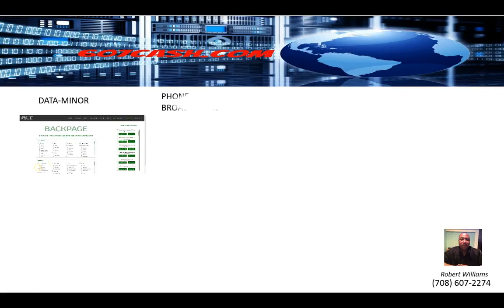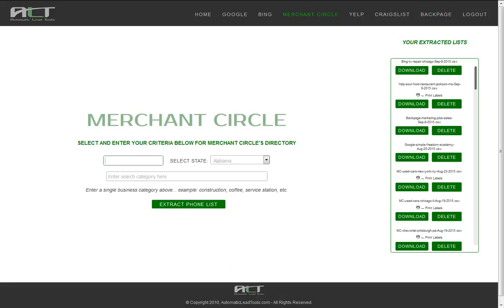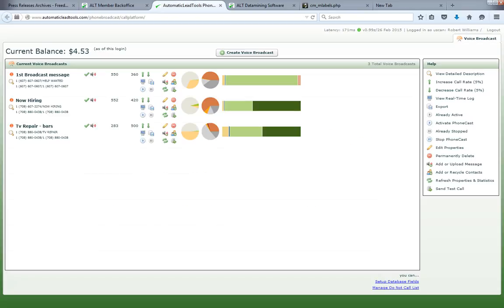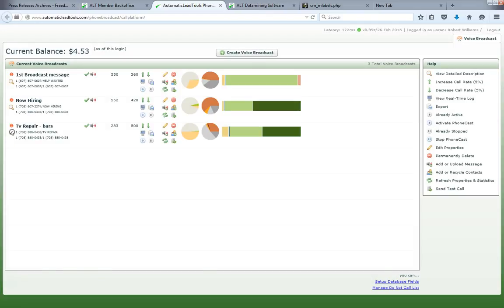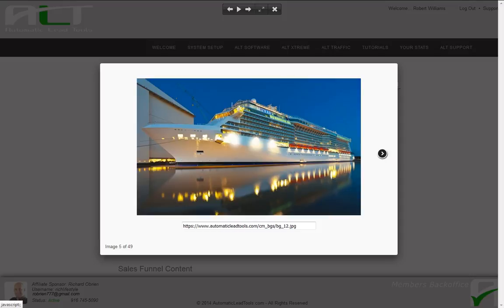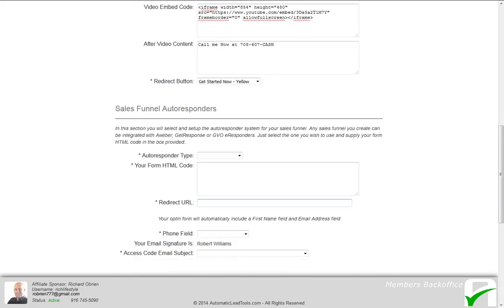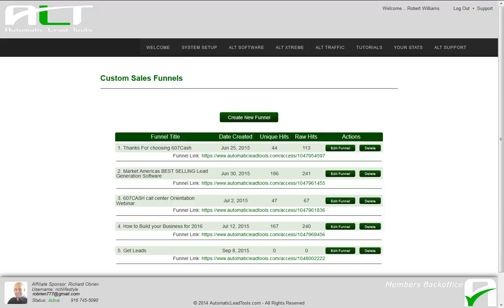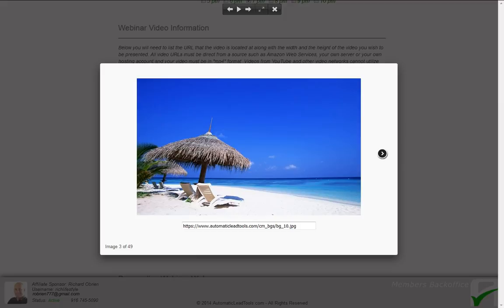Automatic Lead Tools Demonstration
Robert from 607cash Demonstrates Automatic Lead Tools
-Data-Mining software
-Phone Broadcasting Platform
-Sales Funnel creator
-Webinar creator